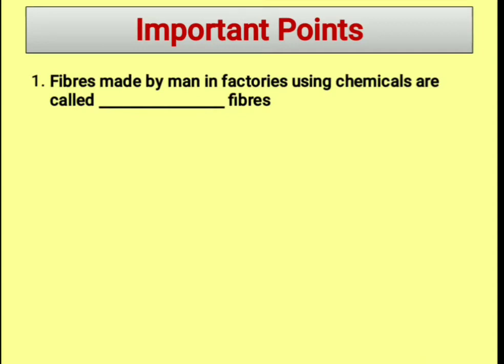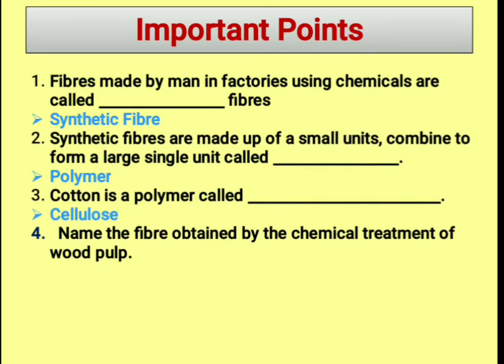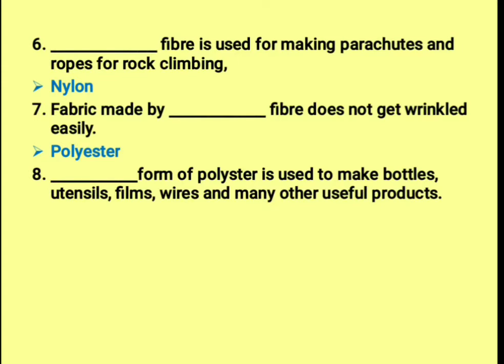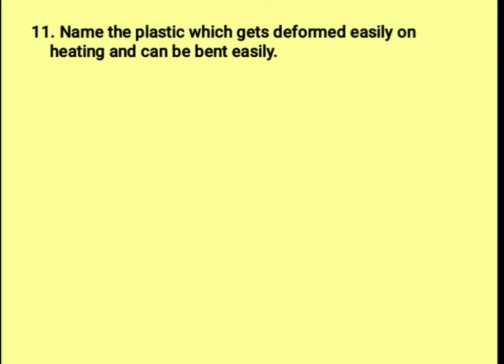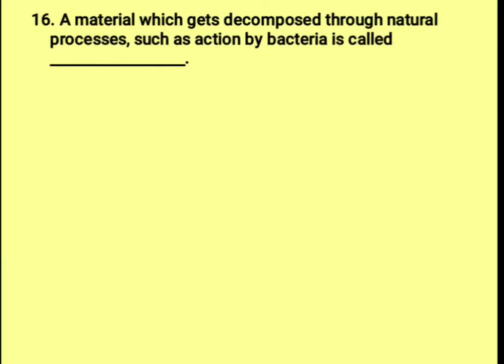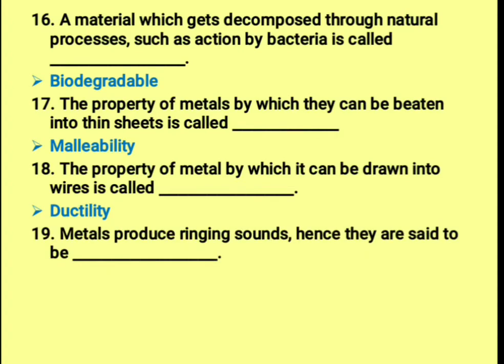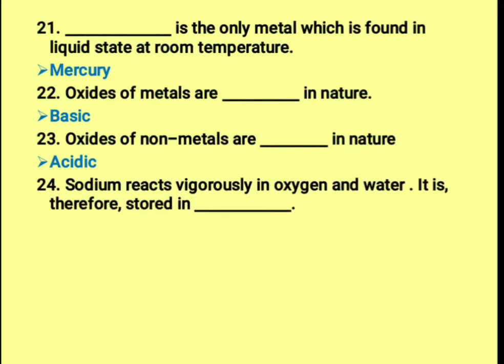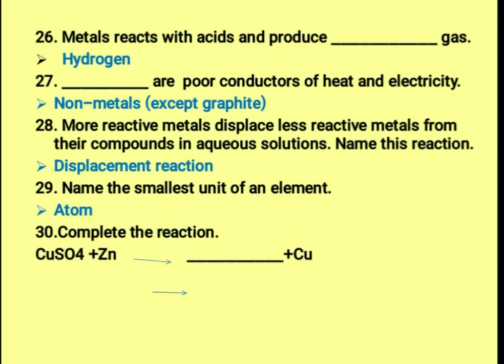Revision (lesson3 and 4)